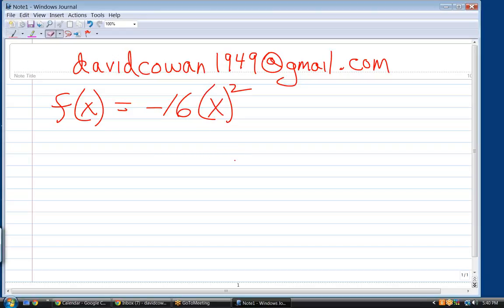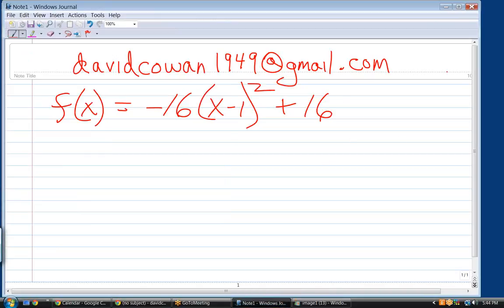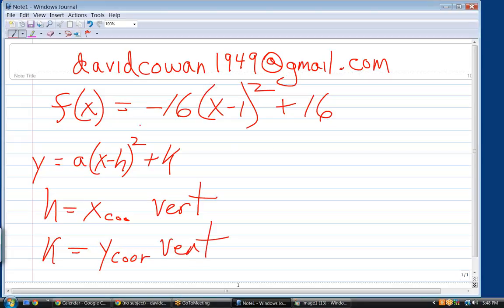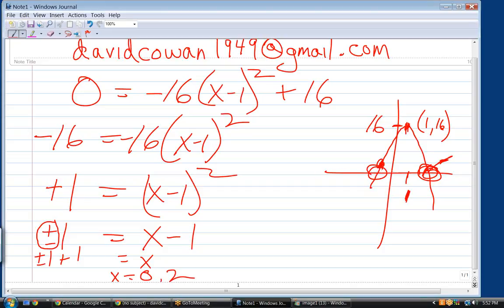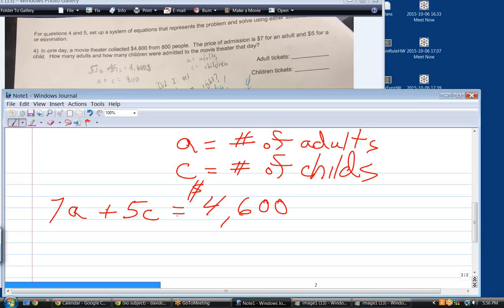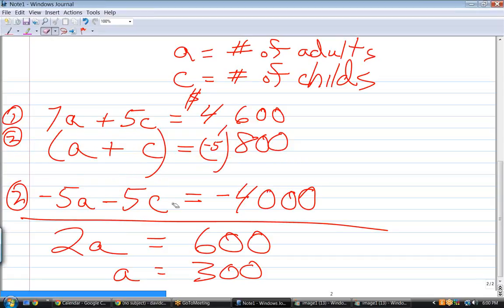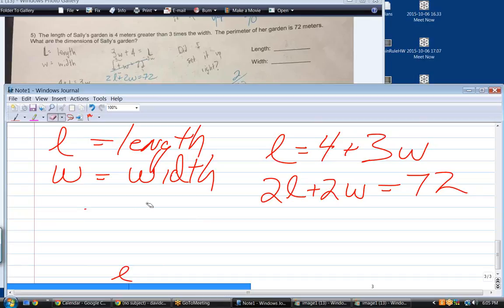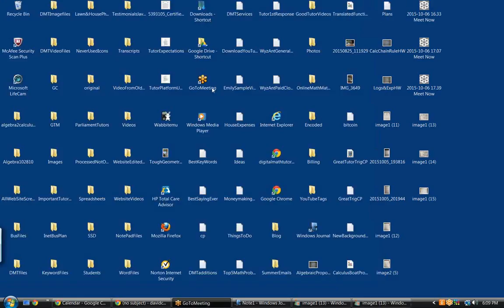Online Algebra 2 tutoring, CL100615